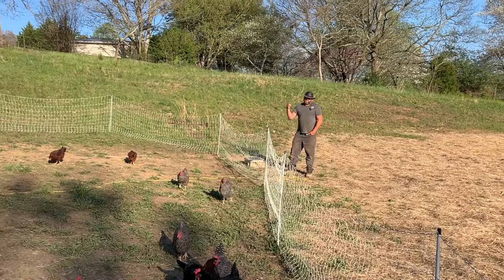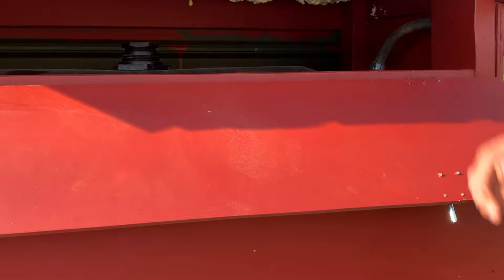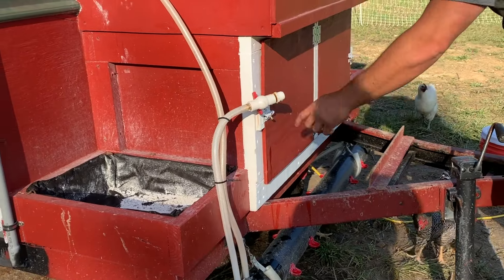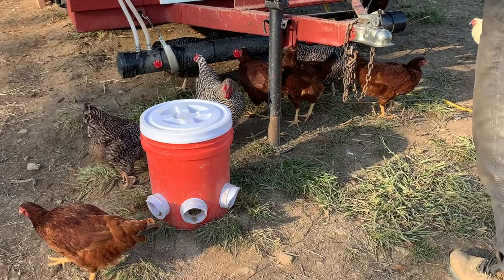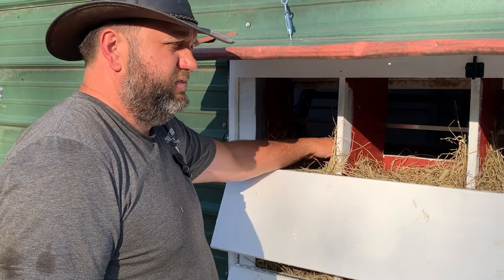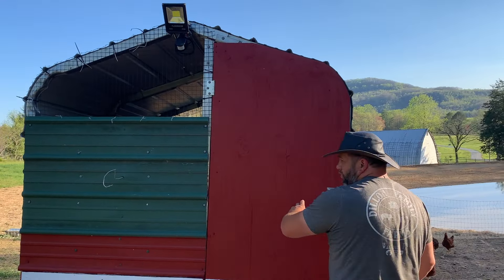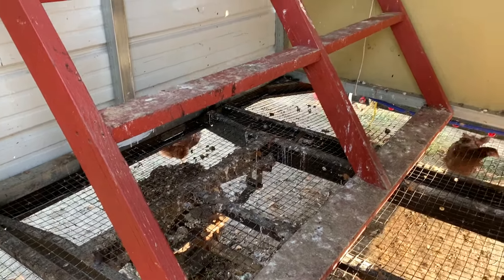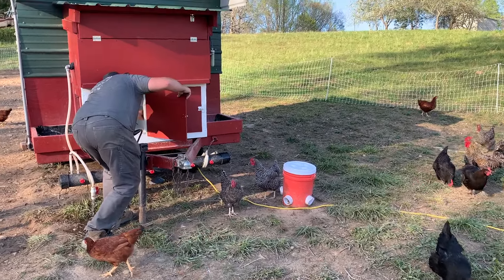Our New Mobile Chicken Coop - The "Taj McClucken"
Here is the final reveal of the new laying flocks mobile chicken coop! I hope you like it!

Timestamps:

0:00 Intro
1:37 Recirculating Chicken Water System
4:11 Nesting Boxes
7:06 Best Automatic Chicken Door
8:24 Moving the Coop

Product links:

Solar Panel System

Motion Activated Lights

Automatic Chicken Door: